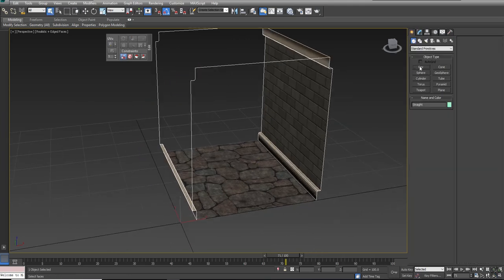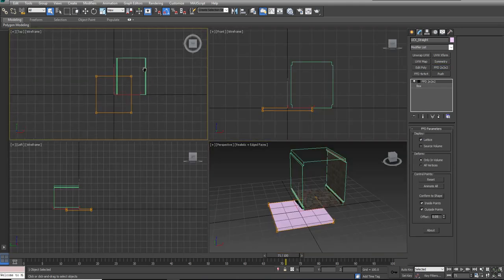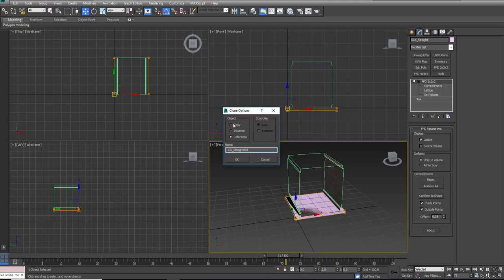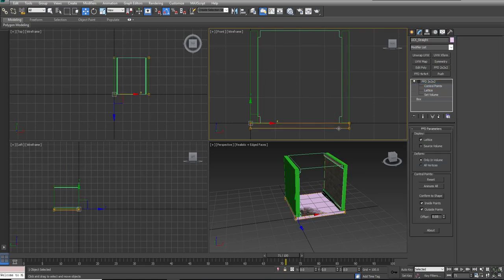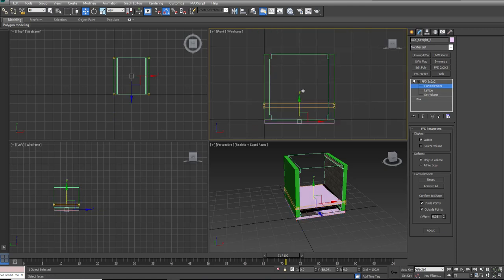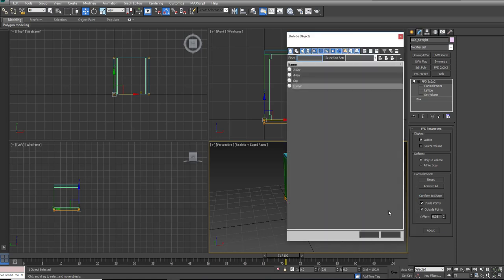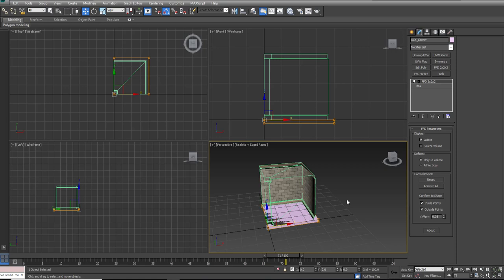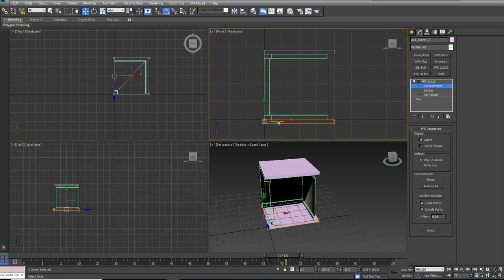Tutorial – Modular Interiors – 04 – Collision for Concave Assets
Part 4 of a series of tutorials on constructing a basic modular set for games. This covers collisions for concave assets. This technique is for use in Unreal 4. The important thing to remember is each piece of collision geometry is a separate mesh, and their pivots all rest at the origin.